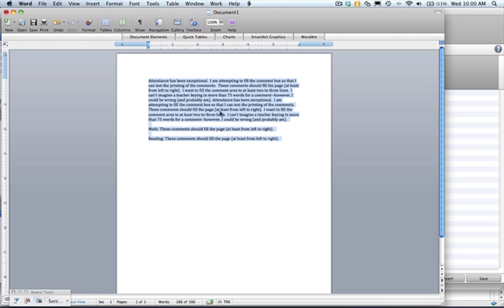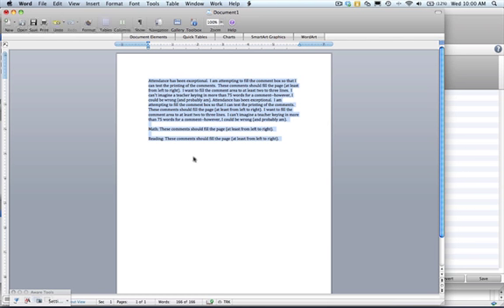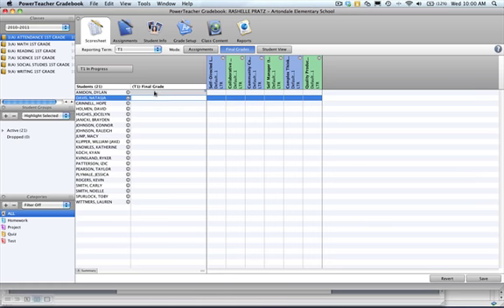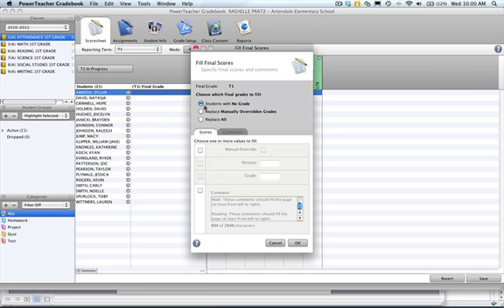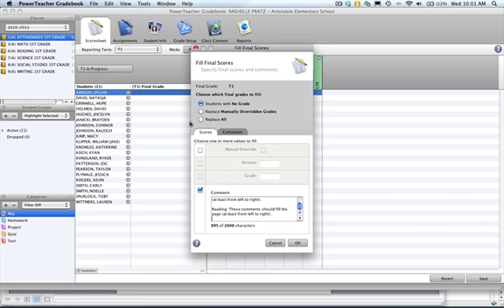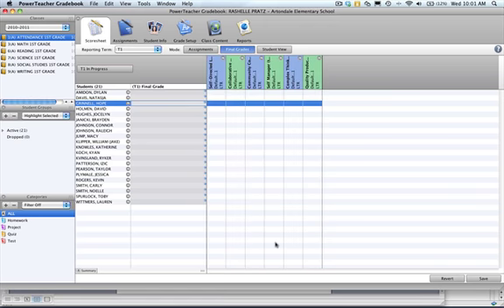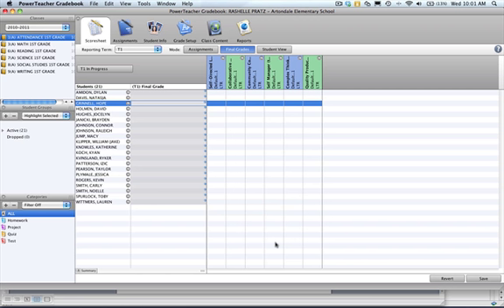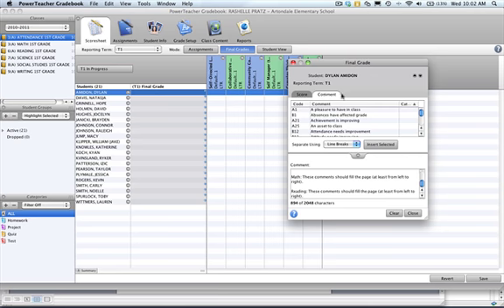Adding Cooments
This demonstration shows how to add general and student specific comments to the grade book.